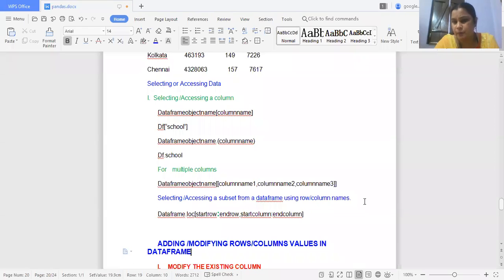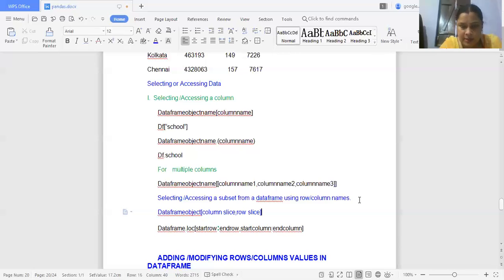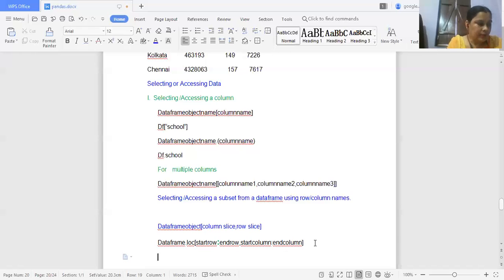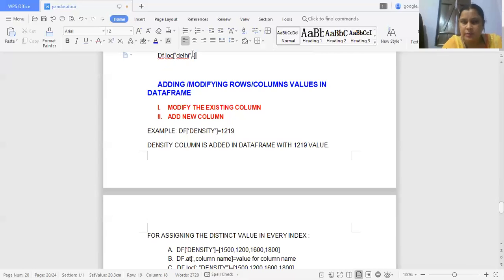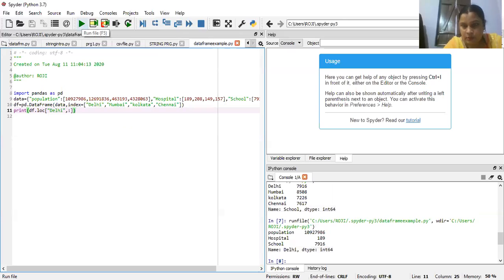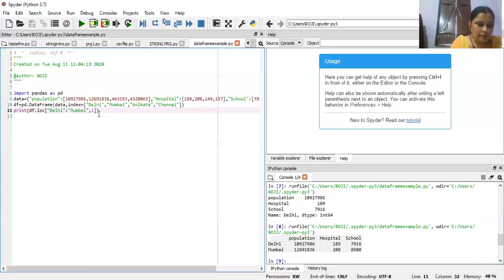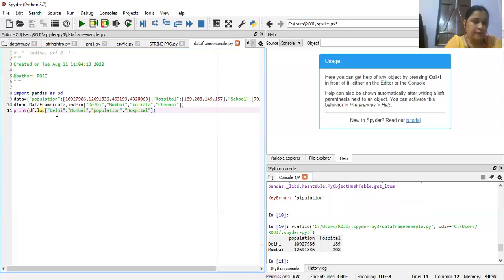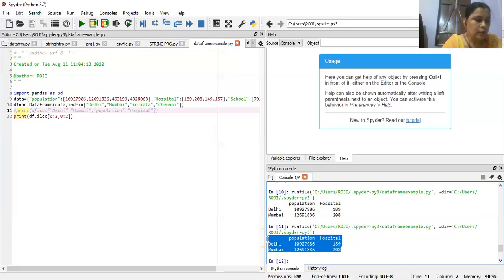Pandas Dataframe (Accessing Rows)